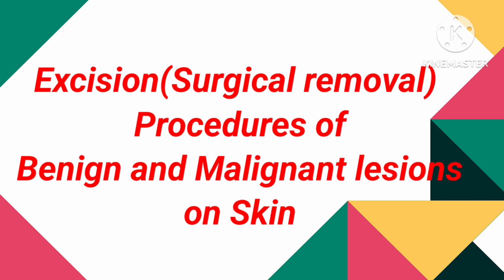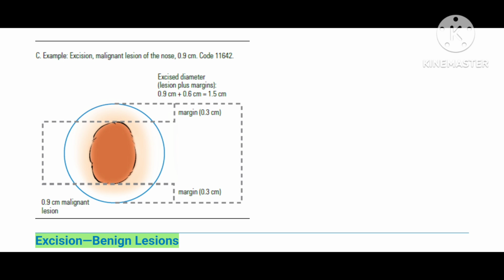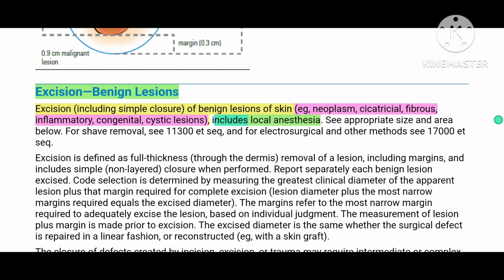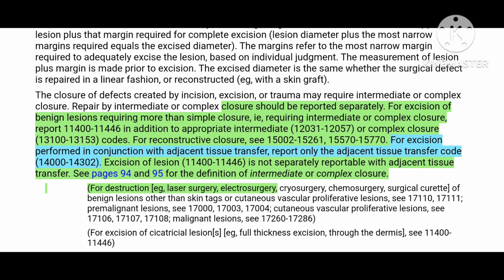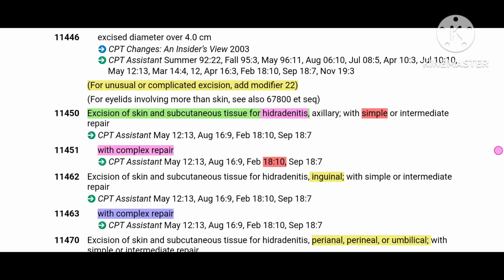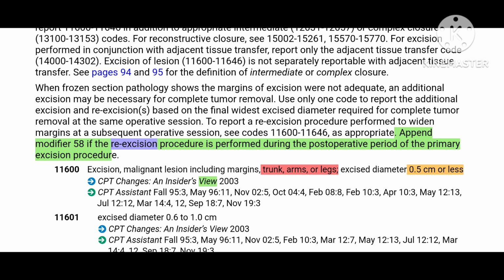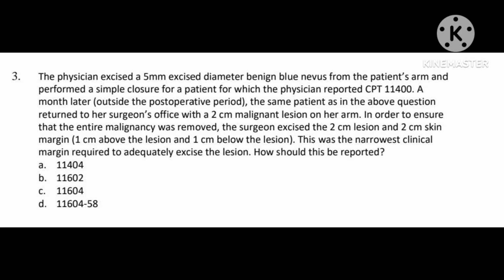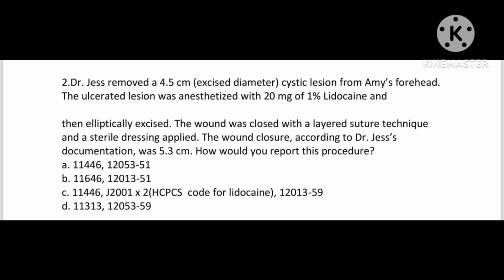CPT guidelines for Excision/Surgical removal of Benign/Malignant lesions of Skin& Excised diameter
Clear and detailed explanations of CPT guidelines fir surgical removal or excision of benign or malignant lesions from the skin with examples